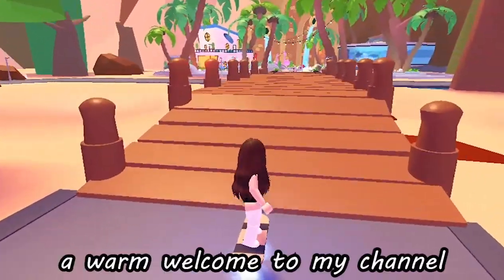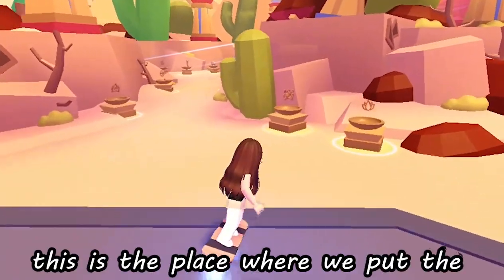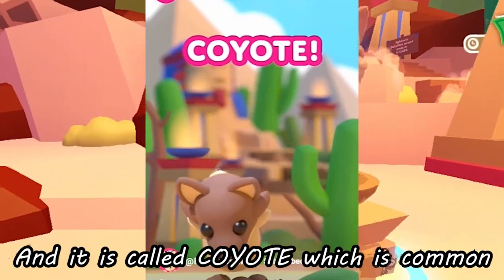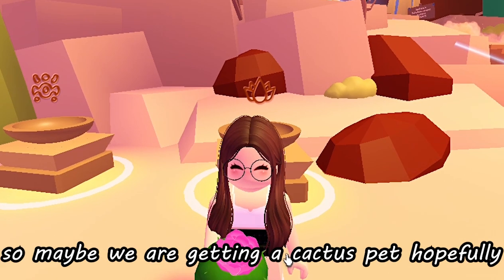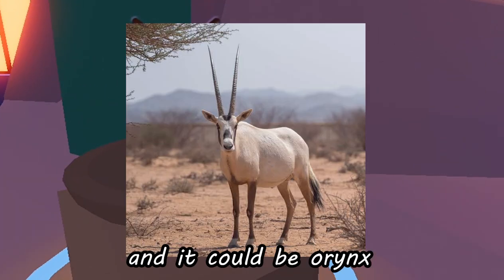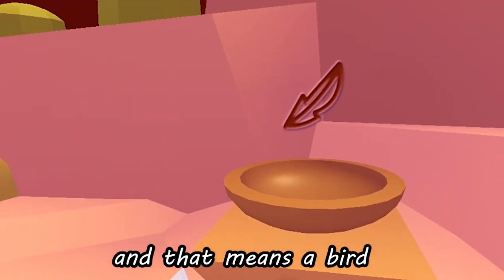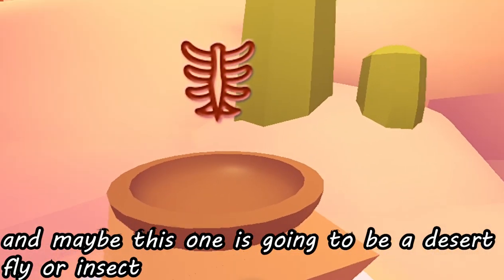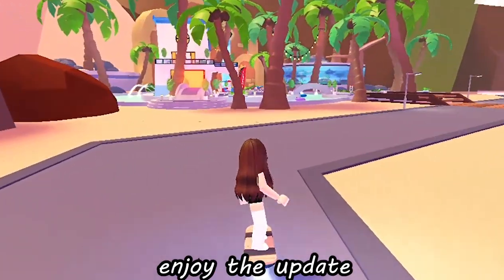12 New Desert Egg pets *OMG* *REVEALED* | Adopt Me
12 New Desert Egg pets *OMG* *REVEALED* | Adopt Me